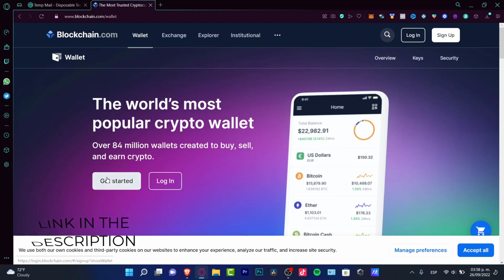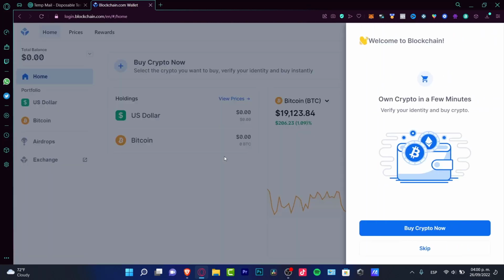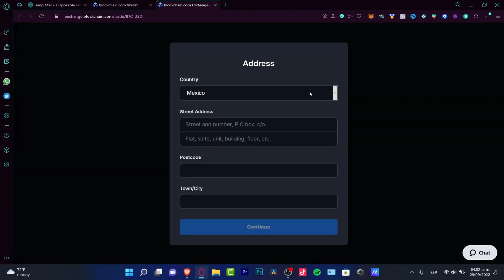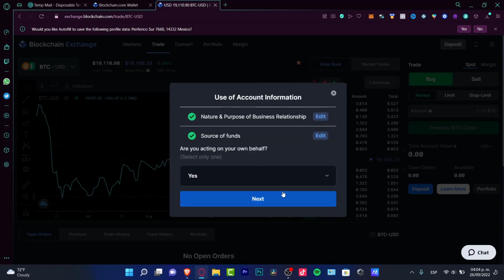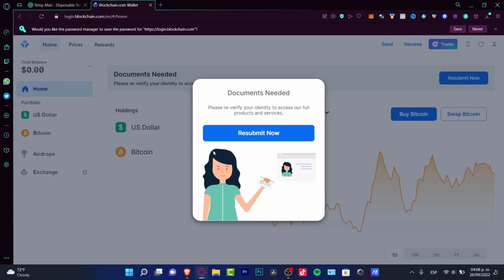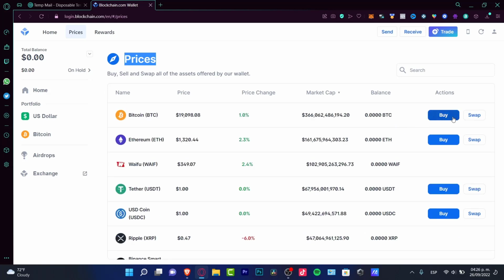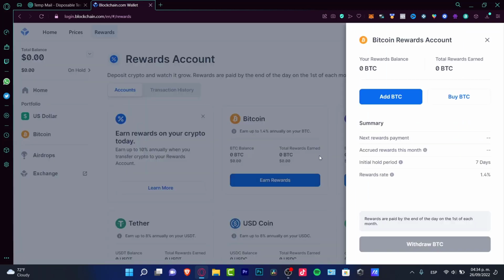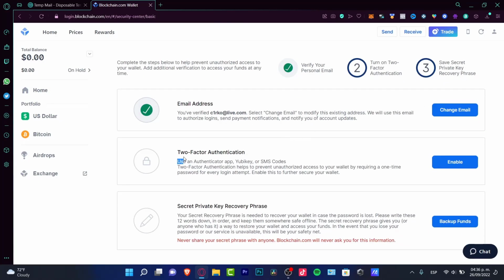🚀 How to Create & Setup BLOCKCHAIN ​​WALLET (Step by Step) // Create an Account on Blockchain.com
A blockchain is a digital ledger of all cryptocurrency transactions. It is constantly growing as "completed" blocks are added to it with a new set of recordings.

Each block contains a cryptographic hash of the previous block, a timestamp, and transaction data. Bitcoin nodes use the blockchain to differentiate legitimate Bitcoin transactions from attempts to re-spend coins that have already been spent elsewhere.

Creating a blockchain wallet is simple. First, create a wallet with a reputable provider. Next, open the wallet and generate a new address. Finally, fund the wallet with some cryptocurrency. Your blockchain wallet is now ready to use.

Blockchain wallets are one of the most secure ways to store your cryptocurrency. They are virtually impossible to hack and your funds are always safe. With a blockchain wallet, you are in complete control of your funds.